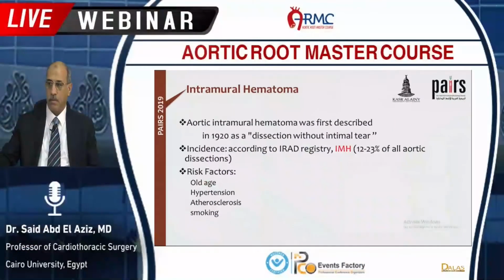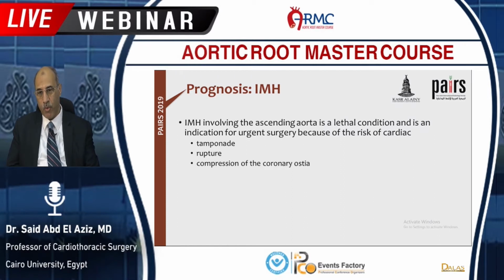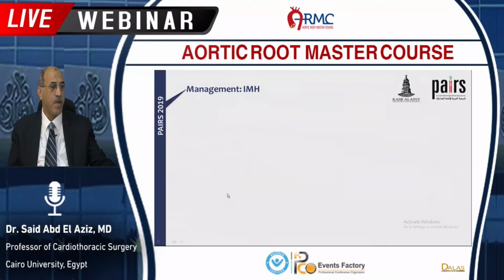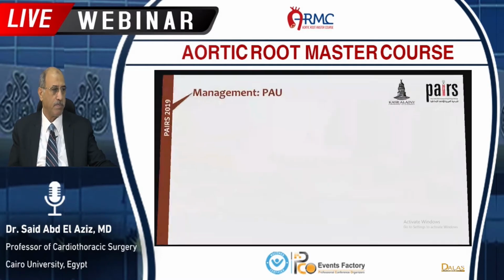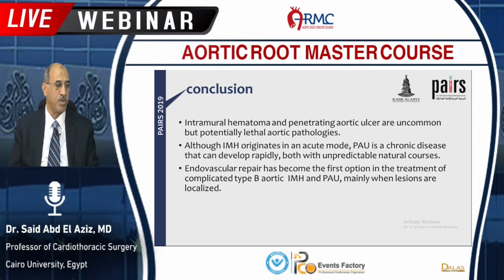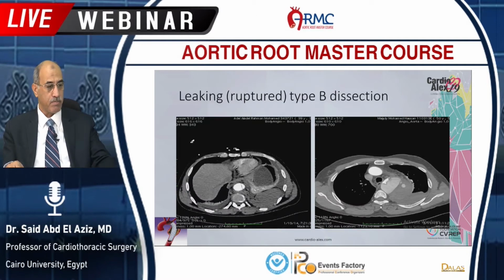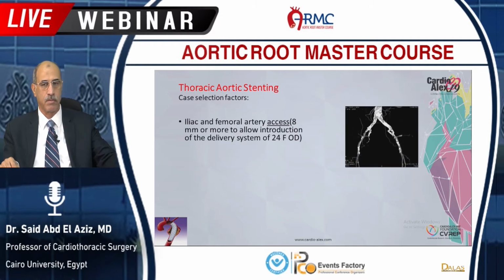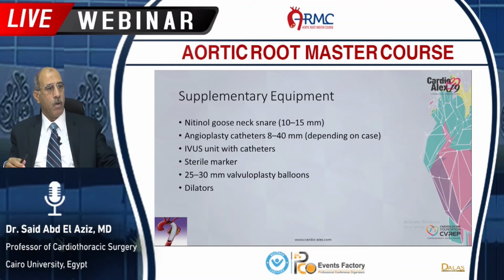Aortic Root Master Course webinar:“AORTIC VALVE REPAIR”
Prof. Said Abdelaziz, MD
Professor of cardiothoracic Surgery

Cairo University, Egypt